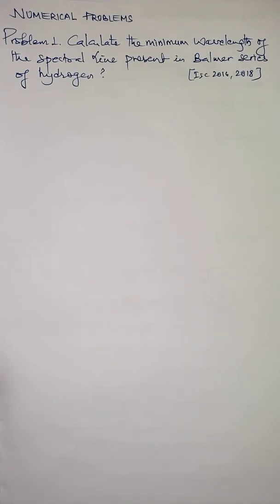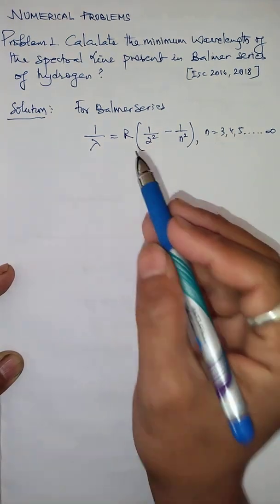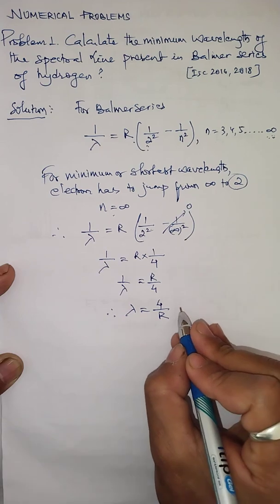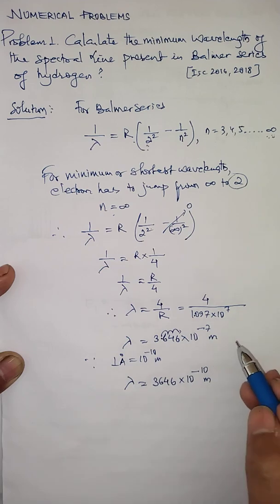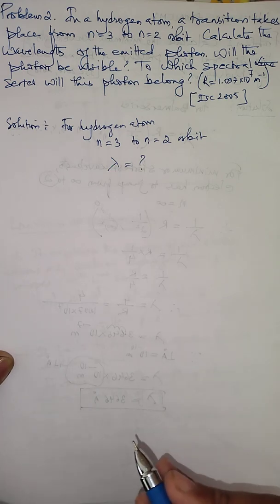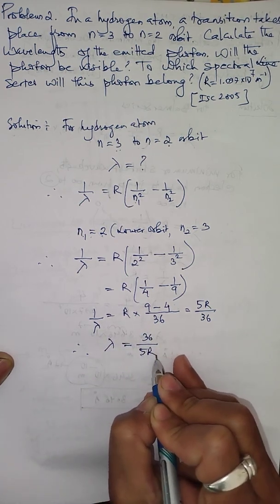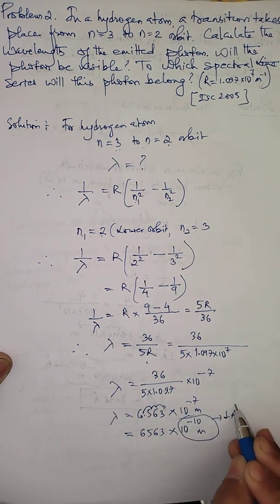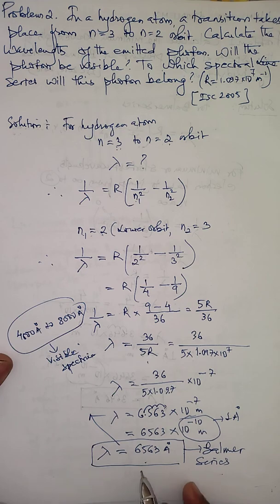Video 14,Problems 1&2 on Balmer series of hydrogen atom, Unit-8,Atom & origin of spectra,CL-XII Sc